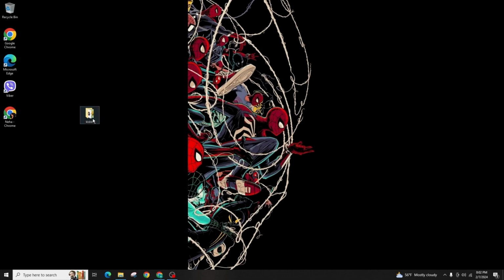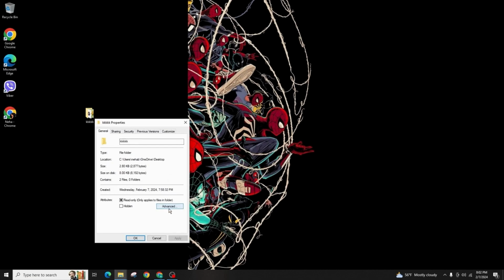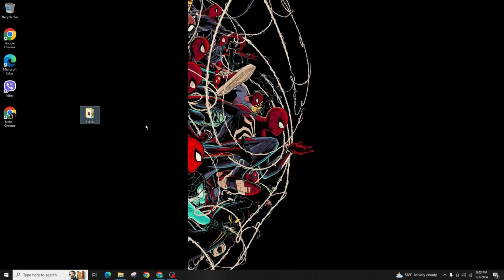How to Password Protect A Folder in Windows 11 (Full Guide)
Protecting sensitive data on your Windows 11 PC is crucial, and one effective way to do so is by password protecting folders. Follow this comprehensive guide in 2024 to learn how to password protect a folder on your Windows 11 system, ensuring your confidential files remain secure.

In this tutorial:
0:00 - Introduction
0:05 - how to put a password on a folder windows 11 without software

Discover the detailed steps for password protecting a folder in Windows 11. The guide covers how to create a new folder, enable encryption, set a password, and restrict access to authorized users. Follow these instructions carefully to enhance the security of your files and folders.

Protect your sensitive data with confidence on Windows 11 using this comprehensive guide to password protecting folders.